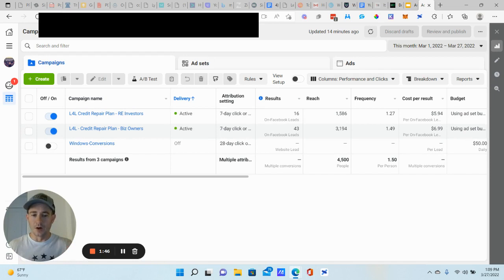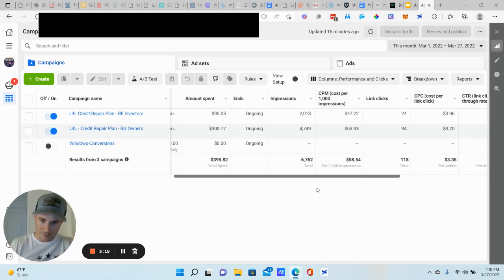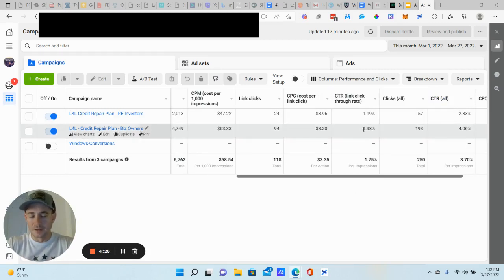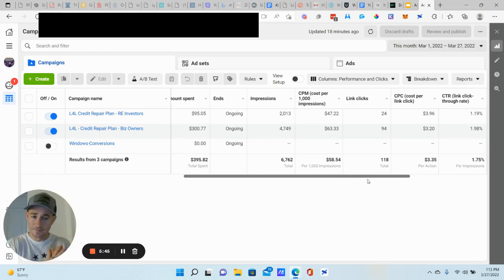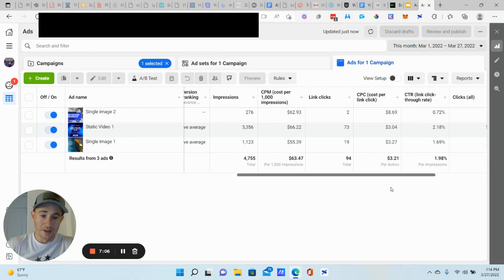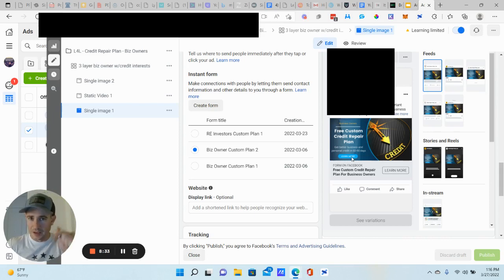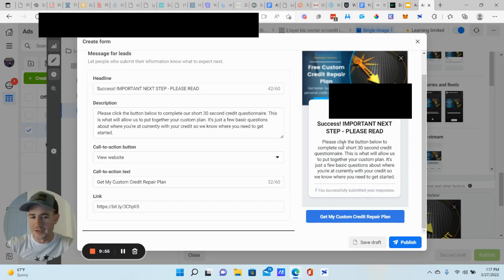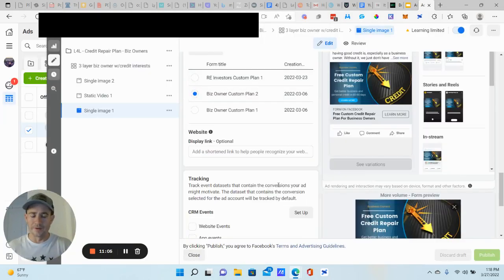🔥Credit Repair Lead Generation Facebook Ad Campaign ✅Strategy Breakdown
In this video, I break down a new set of Credit Repair Facebook ads I'm running and the overall ad strategy for how we're generating real-time, exclusive credit repair leads using Facebook lead forms. If you're in the credit repair industry and want to generate more leads, this video is definitely for you.

Time Stamp ⌛

0:00 Intro
1:15 Ad campaign numbers and results
8:00 The Facebook ad lead form
11:30 Conclusion
When I run Facebook ads for credit repair lead generation, we usually offer a free credit repair guide to the part of the market we want to target.

But in this campaign, we're testing out a new offer with a free Custom Credit Repair Plan.

This custom plan is actually the main part of my credit repair lead generation funnel.

But instead of offering a free guide and then offering the custom plan, we're offering the custom plan up front for this particular campaign.

So far it's doing really well.

A big part of that is because we're targeting specific audiences looking for credit repair.

In this campaign, we're targeting business owners and real estate investors.

When you can target a specific part of the market, you're always going to get better results because you can speak directly to them.

This is much more powerful than offering credit repair to everyone.

It can work, but it's always better to niche down.

So if you're looking to generate more credit repair leads for your business, watch the entire video because there are some really good bullet points for running a successful lead generation campaign.

Also, make sure to check out the Credit Repair Lead Gen Accelerator program as well to get access to step-by-step lead generation training, pre-made Facebook ads, pre-made funnels and lead follow-up automations, and much more.